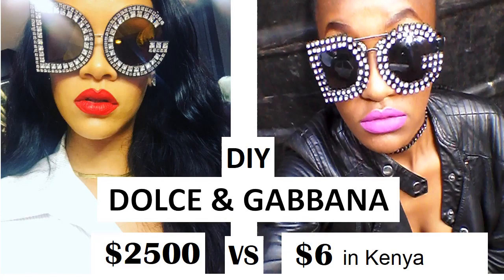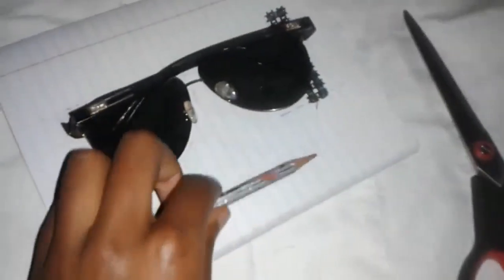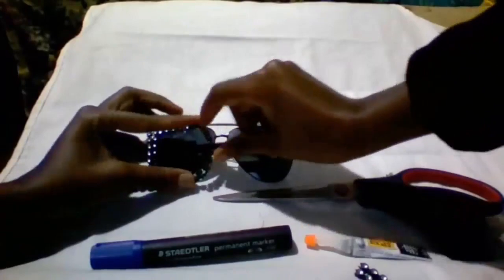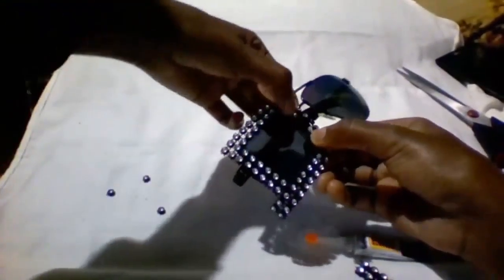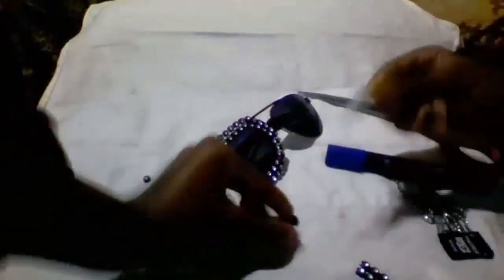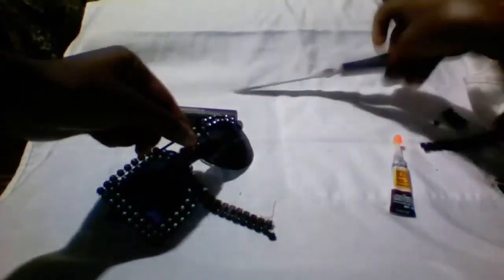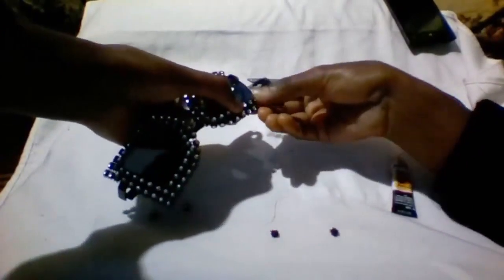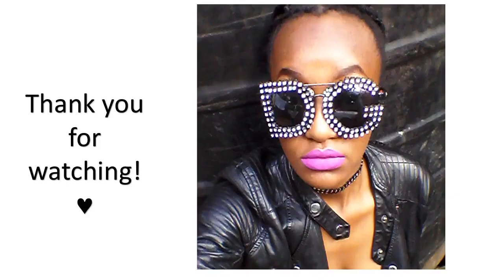DIY D & G Dolce and Gabbana Sunglasses worn by Rihanna on Instagram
I used Aviator frame shaped sunglasses and some diamante trim to recreate this look. I did not have round frame sunglasses/did not want to (or have the money to) buy some :D so I used what I had.

You need:
A pair of sunglasses KSh 200
Diamante effect ribbon trim (1 meter costs KSh 300 somewhere before River Rd)
E6000 or Super glue (costs KSh 30 a tube at a shop near you)
Scissors cost about KSh 100
TOTAL cost is KSh 630 in KENYA or about $6 (USD)

No worries, similar items can be bought online 

Pilot style aviator sunglasses $10-$15 at time of research

Diamante look ribbon trim 10 meters (!!! if you want to buy in bulk) for $72.58
This is similar to what I used, bought 1 meter in the Streets of Nairobi.

What I could’ve used if it were available. Rhinestone Crystal with gold chain applique $9 for 1 yard

Happy crafting!

PS, this is my first video on YouTube :)
Please excuse the low volume of the sound. I added subtitles to rectify this.